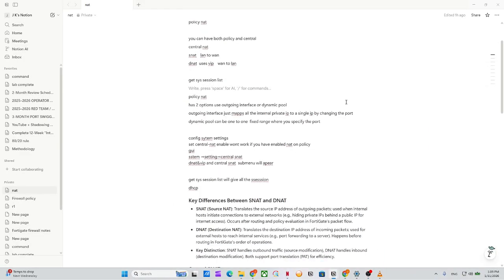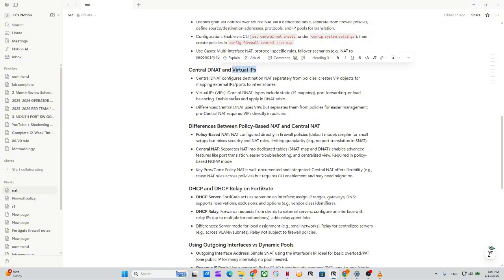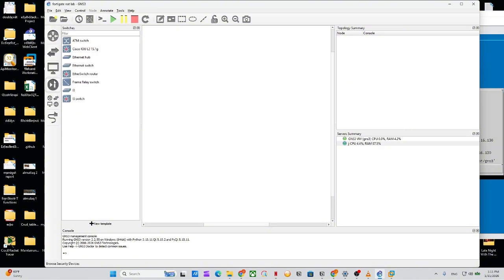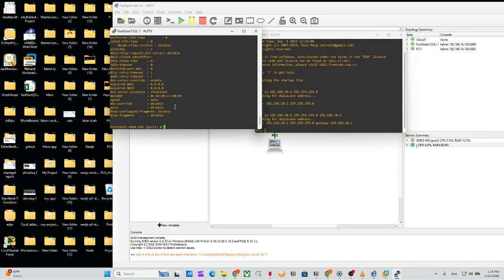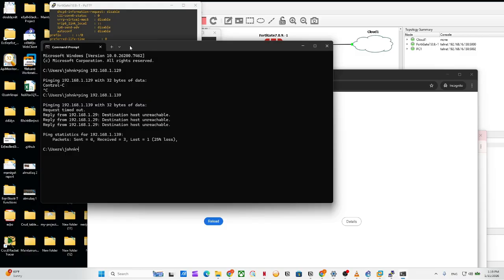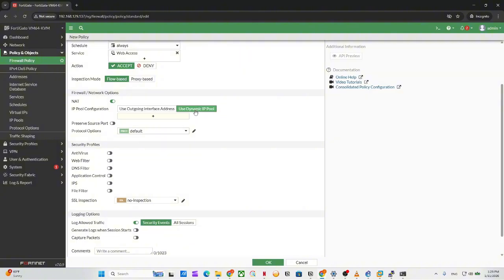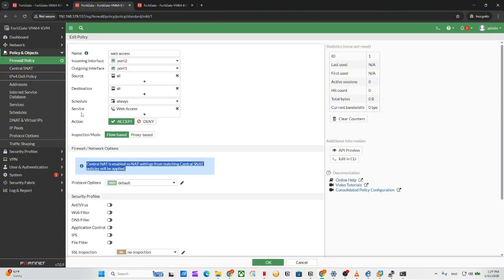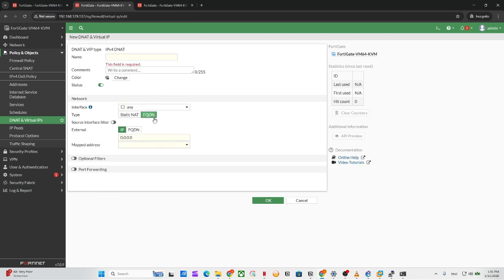Fortigate FW Series #3-CNAT vs DNAT & VIPs Made Simple!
Learn the difference between CNAT, DNAT, and VIPs on FortiGate firewalls in this easy-to-follow tutorial.
We break down:

✅ What is CNAT (Central NAT) and when to use it
✅ What is DNAT (Destination NAT) and how it works
✅ How Virtual IPs (VIPs) simplify external access
✅ Step-by-step configuration examples
✅ Real-world use cases for enterprise networks

Whether you’re a network admin, SOC analyst, or FortiGate enthusiast, this video gives you the clarity you need to master NAT concepts.

📌 FortiGate Version: VM / 64-bit KVM
📌 Firewall, NAT, VIP, DNAT, CNAT explained